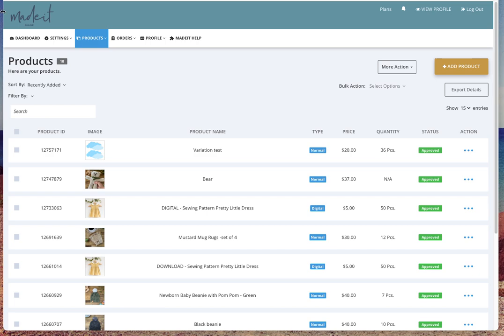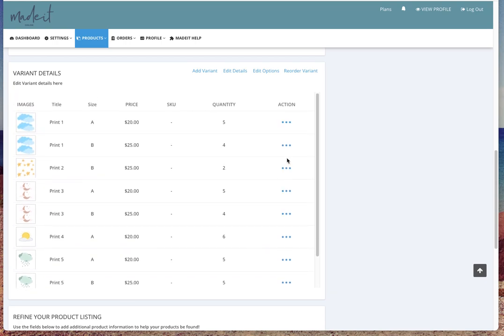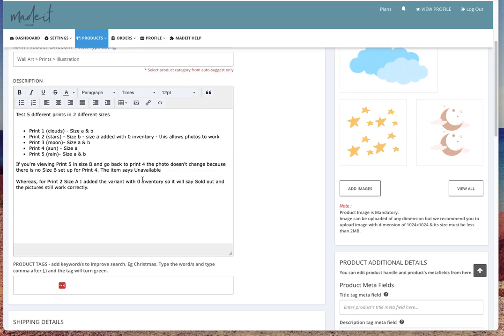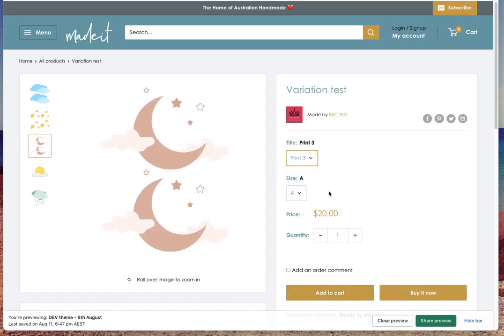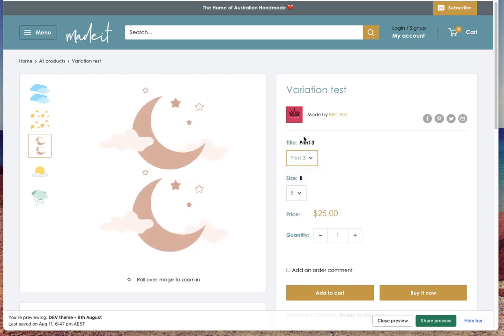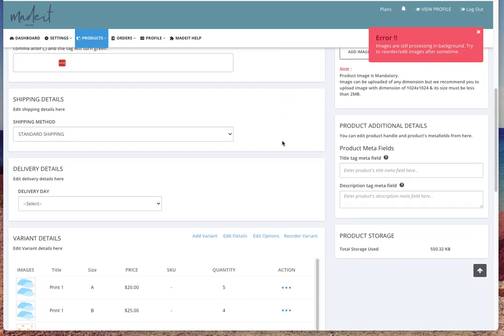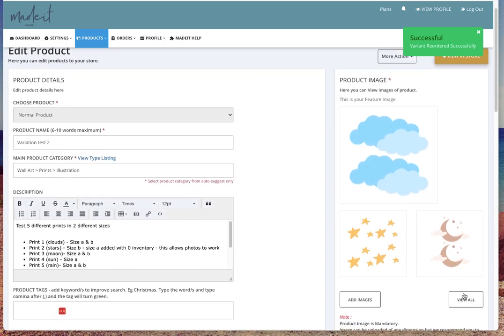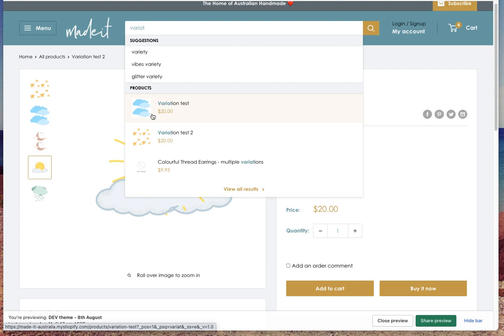Variations and Images | Madeit Australia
This video will provide tips on using the variation options to enable your photos to move smoothly and consider duplicating your product listing to increase visibility to your customers.